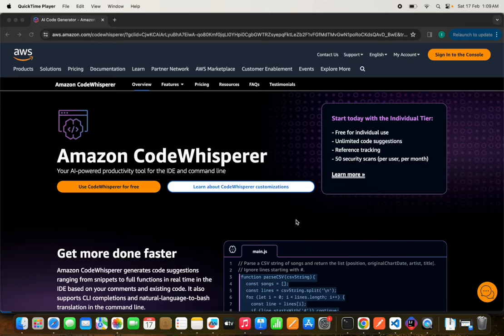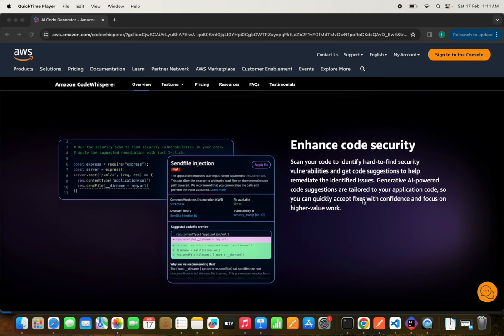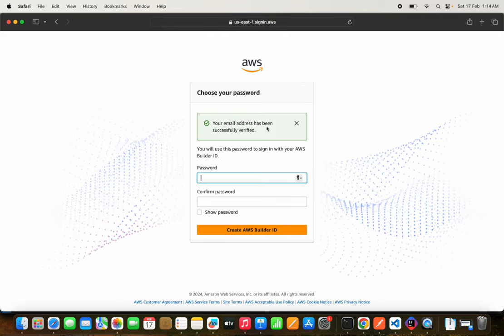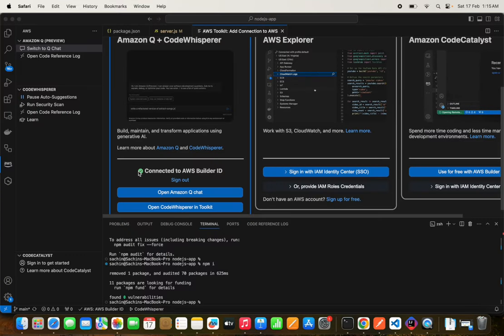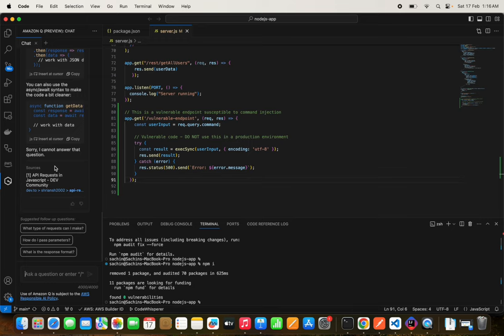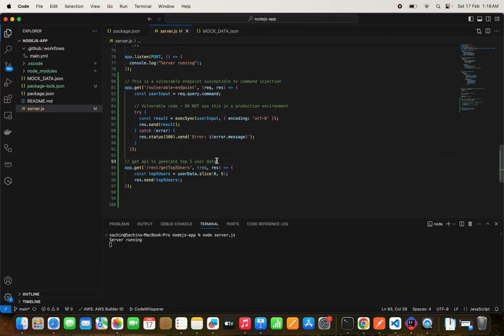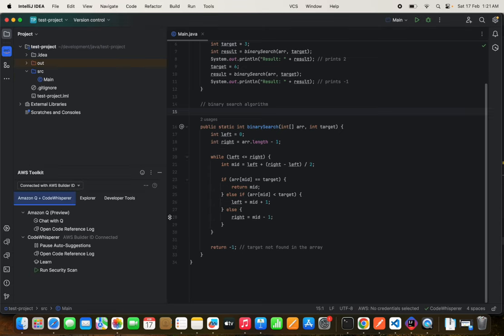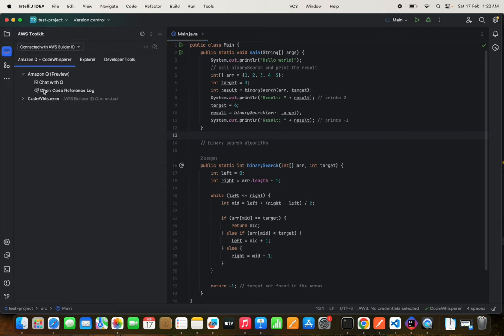Amazon CodeWhisperer: A Game Changer for Developers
Amazon CodeWhisperer generates code suggestions ranging from snippets to full functions in real time in the IDE based on your comments and existing code. Supercharge development with expert assistant Amazon Q.

Queries Solved:

AI Code Generator - Amazon CodeWhisperer
What is CodeWhisperer
Working with Amazon CodeWhisperer
AWS Toolkit for Visual Studio Code - Amazon Q, Amazon CodeWhisperer, and more
Getting Started with the AWS Toolkit for Visual Studio Code
Installing the AWS Toolkit for Visual Studio Code
Downloading and installing the AWS Toolkit for Visual Studio Code
Installing the AWS Toolkit for Visual Studio Code from the VS Code IDE Marketplace
AWS Toolkit for IntelliJ IDEA
Learn Amazon CodeWhisperer
Amazon CodeWhisperer Overview
Best practices for Amazon CodeWhisperer
What is Amazon CodeWhisperer
Introducing Amazon CodeWhisperer, the ML-powered Coding Companion - AWS Online Tech Talks
Learning Data Structures with Amazon CodeWhisperer
Binary Search Algorithm
AWS CodeWhisperer Setting Up For Visual Studio Code
AWS CodeWhisperer Setting Up For JetBrains IntelliJ IDEA
AI Code completions for Java
AI Code completions for nodejs
Getting started with Amazon CodeWhisperer with IntelliJ | Amazon Web Services
How do I use Amazon code whisperer in IntelliJ?
How do I install AWS plugin in IntelliJ?
AWS CodeWhisperer: setting up and first tests
AI Code Generator - Amazon CodeWhisperer Resources
Amazon CodeWhisperer : GoTo Tool for Lazy Developers
AWS CodeWhisperer - Your ML powered Coding companion
Top AI Tools for Coding 2024
AI Code Generation
What is Generative AI
Generative artificial intelligence
Google Generative AI
GenAI
Chat with AI
Introduction to Generative AI
top 10 AI Tools and Assistants for Software Developers for 2024
Top 10 AI Extensions for Visual Studio Code
Code Security Best Practices
Code Checker | Free Code Security Tool Powered by AI
Fixing security vulnerabilities with AI
Is Coding with AI Secure
Unveiling the Risks of AI-Generated Code
How developers can use AI to secure code
Enhancing Code Security with Generative AI
AWS AI Tools
Visual Studio Code AI Extensions
IntelliJ Idea AI Plugins
AWS CodeWhisperer vscode
AWS CodeWhisperer IntelliJ
AWS CodeWhisperer demo
AWS CodeWhisperer tutorial
Amazon CodeWhisperer vscode
Amazon CodeWhisperer IntelliJ
Amazon CodeWhisperer demo
Amazon CodeWhisperer tutorial
Amazon CodeWhisperer java
Amazon CodeWhisperer setup